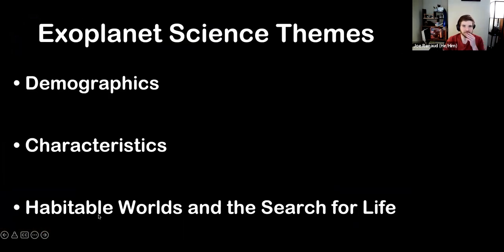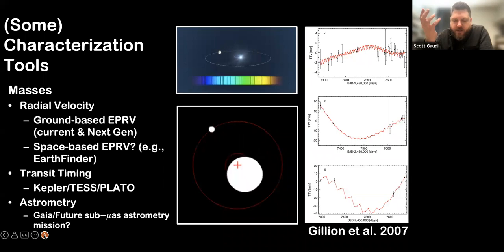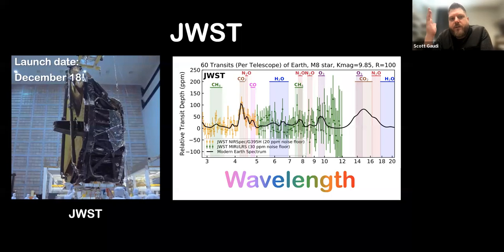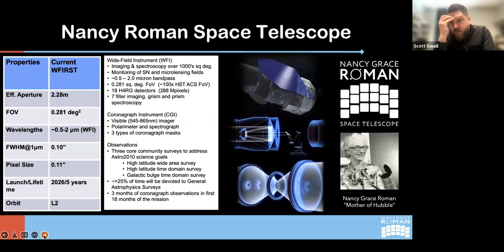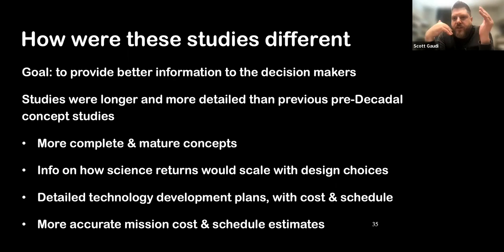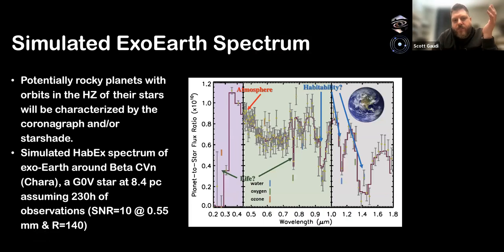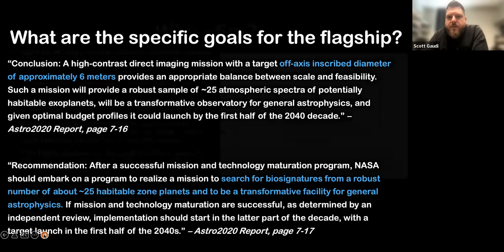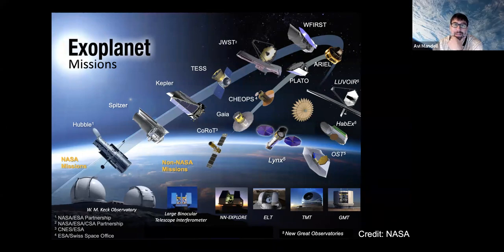Exoplanet Exploration After the 2020 Decadal Survey - Scott Gaudi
Exoplanet Exploration After the 2020 Decadal Survey
By: Scott Gaudi (Ohio State University)

Originally presented on April 14th, 2022.

Learn more about the NASA Goddard Space Flight Center's Exoplanet seminar series